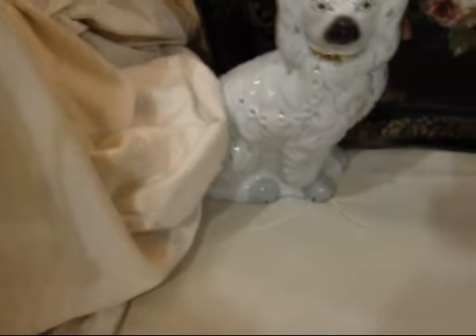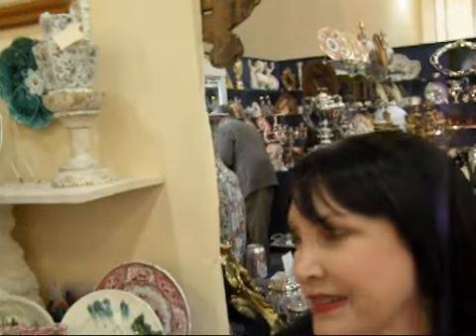Bustamante Antique Shows_25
Antiques shows held in Pasadena and Santa Monic Civic